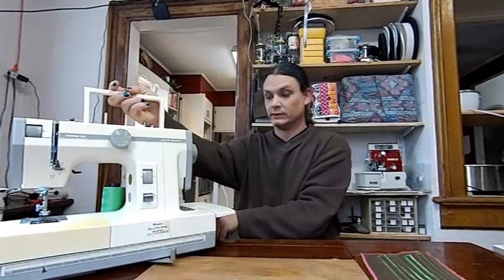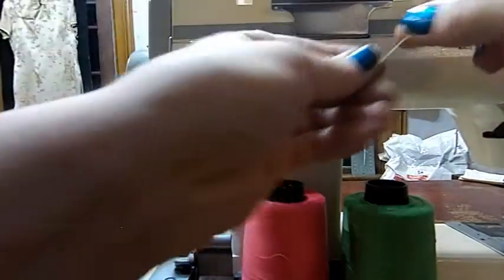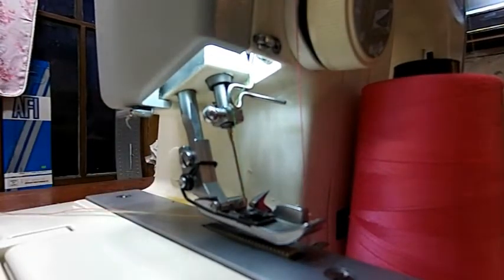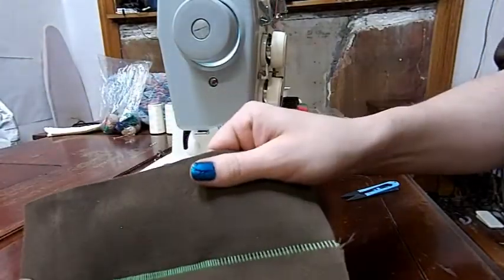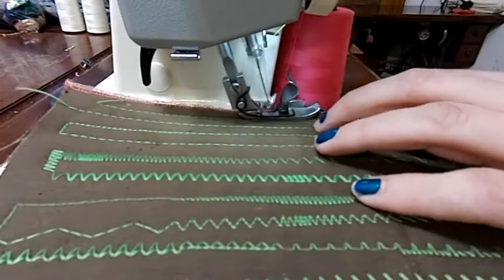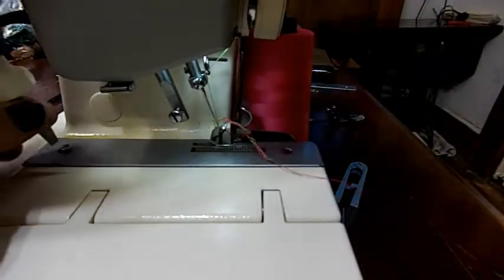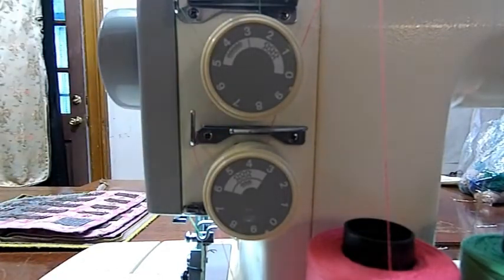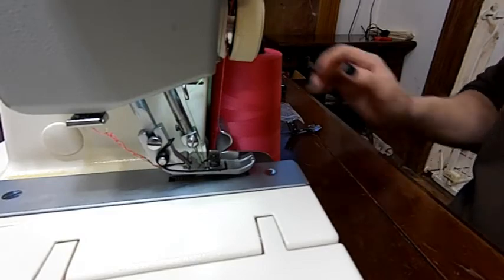How to Use a Vintage Janome Combi DX 502 Sewing Machine - Part One: Serger / Overlock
This machine is super funky! It is a sewing machine AND an overlock/serger! In this video, I'll show you how to use the serger/overlock side. Be sure to check out Part 2 where I show you how to use it to sew.

All the thread and needles used in this video were purchased

Do you have a suggestion for a future video? Post in the comments below!

Visit the Sew Save Me Etsy Store where you can find manuals, parts, accessories, and refurbished machines as they become available

The mission of Sew Save Me is to rescue, restore, maintain, and enjoy or re-home vintage sewing machines while teaching other sewing enthusiasts about the joys of collecting and using these old beauties. All videos are created by Crystal & Stevie from Sew Save Me and are about fixing, caring for, and using vintage sewing machines and accessories for modern day sewing and quilting projects.